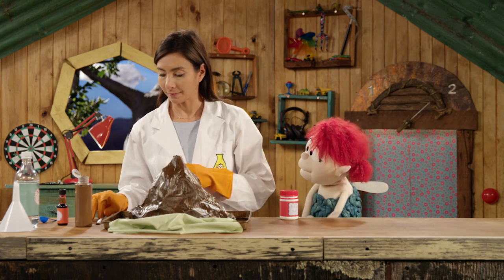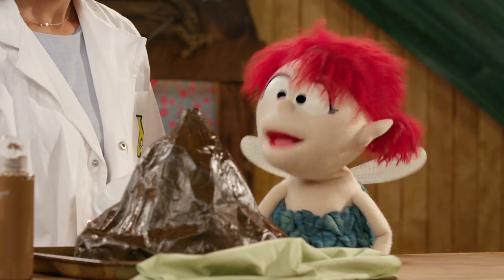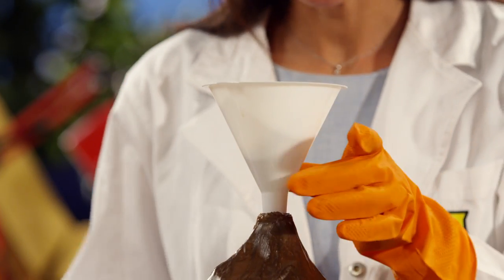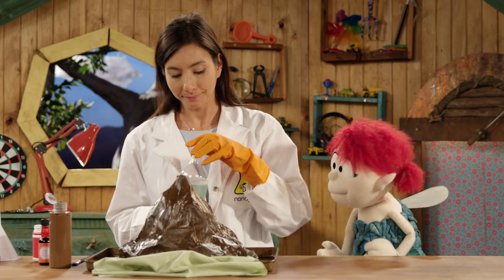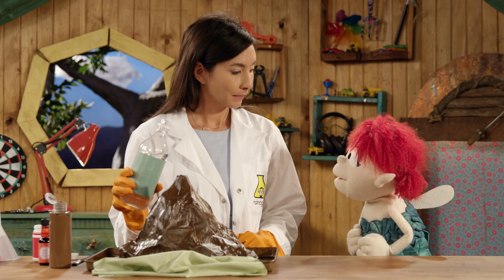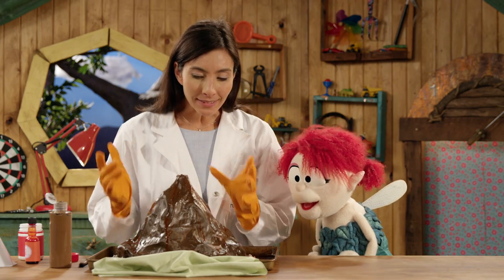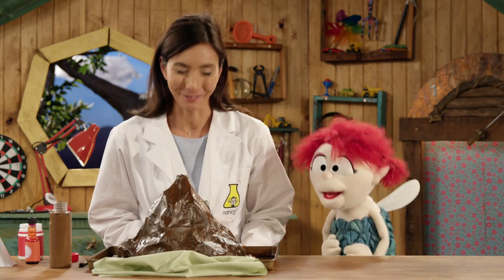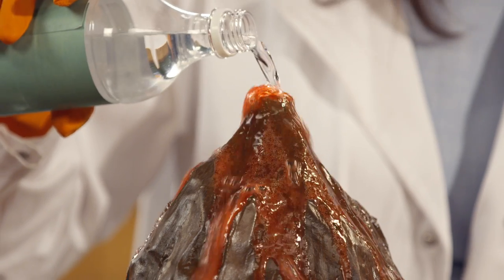The Moe Show: Fern's Make & Do — Make a Volcano with Nanogirl